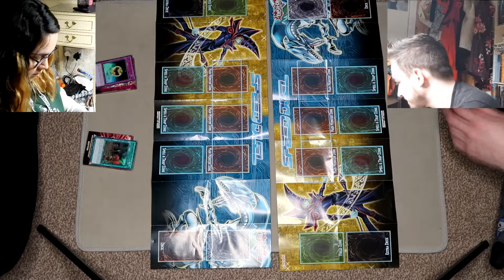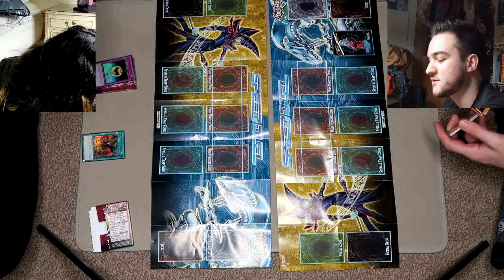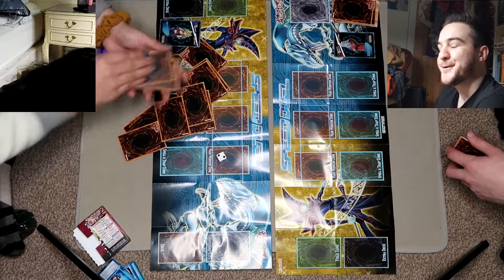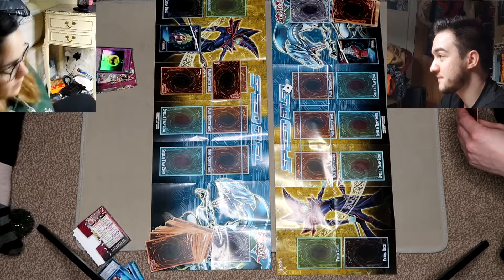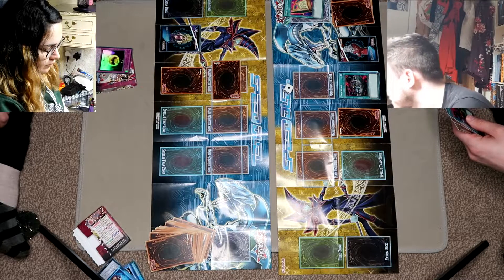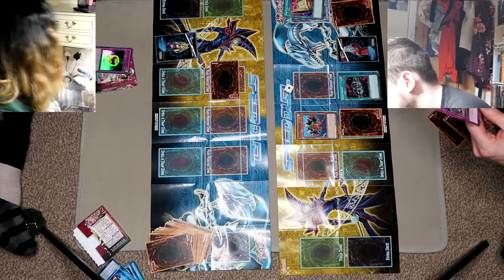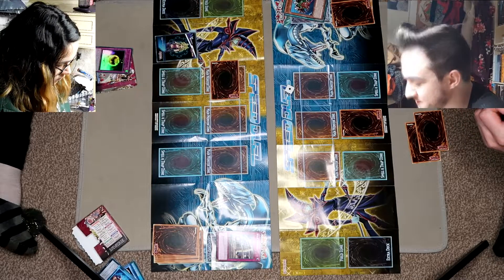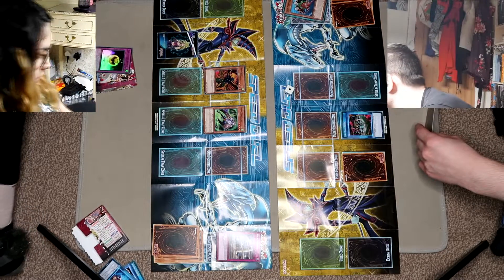Pegasus Vs. Mai Speed Duel / Outtake Duel Funny Bloopers | YuGiCurt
More Pegasus Voice
Welcome to the new channel, I'm Curt and me and Yu-Gi-Oh go back to those 2 Starter Decks, Yugi and Kaiba, and then Joey and Pegasus, and having to have them all, catching the show on TV and being mesmerized, over the years I have lost contact with Yu-Gi-Oh, (I dropped off half way through GX), got back into it last year upon finding Yugitube, and I am very curious and excited to catch up on all the latest game changing mechanics and cards.

With this channel I hope to serve you, my audience, with brand new product videos and reviews, 3 Camera Duel Your Girlfriend Videos, tin openings, random pack openings, and many Yu-Gi-Oh! related videos, and anything my audience wants to see (within reason!)